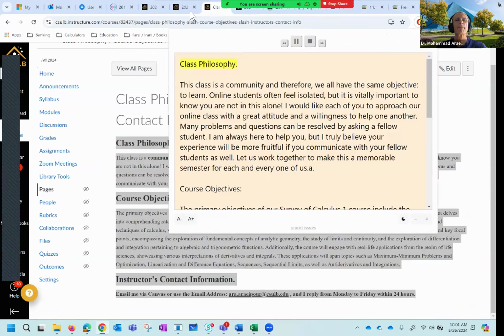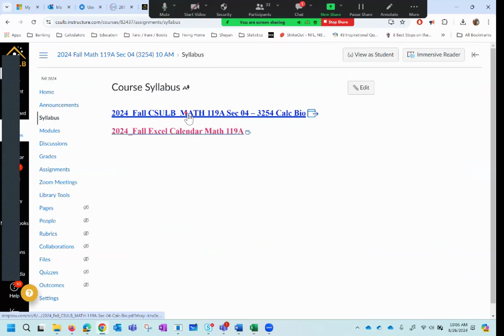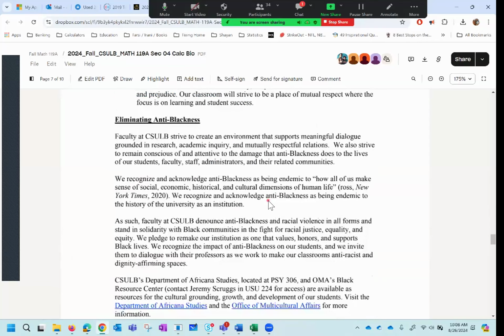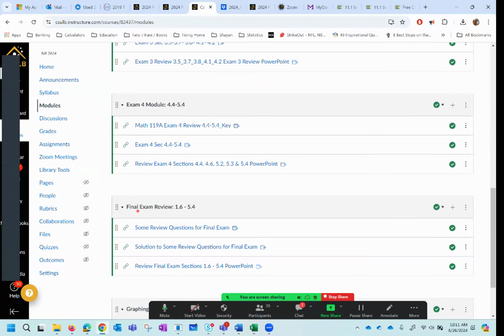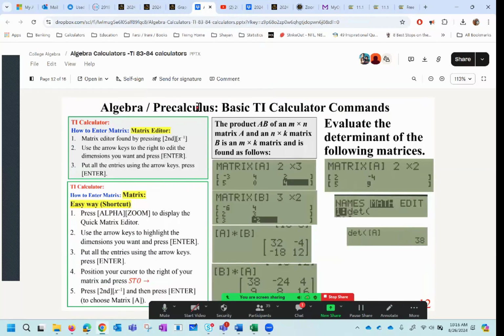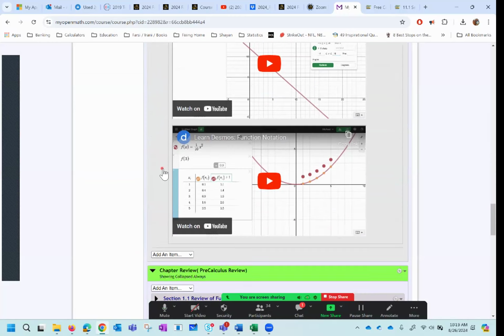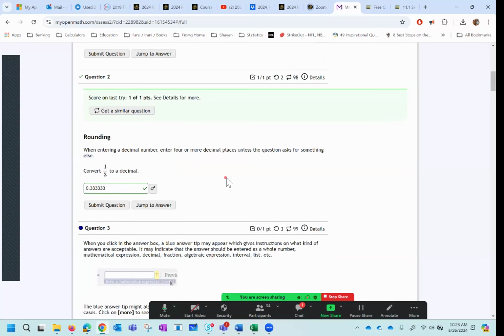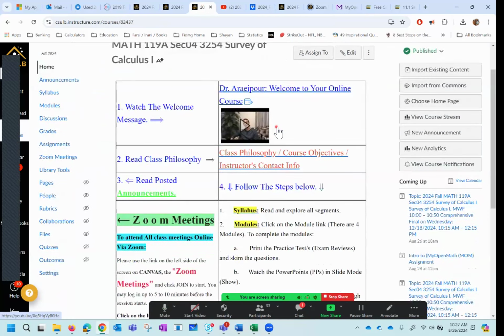2024 Fall MATH 119A Sec 04 Orientation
2024 Fall MATH 119A Sec 04 Orientation